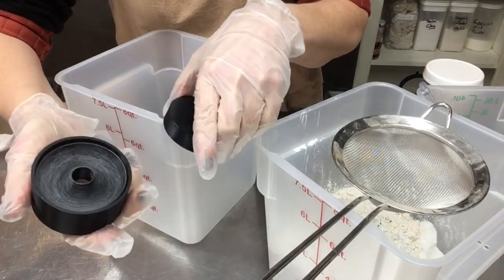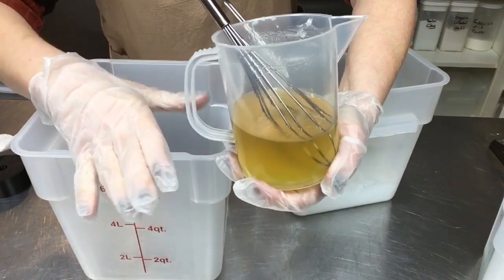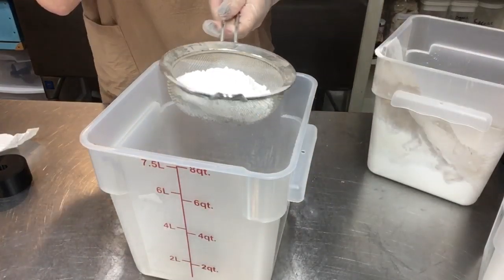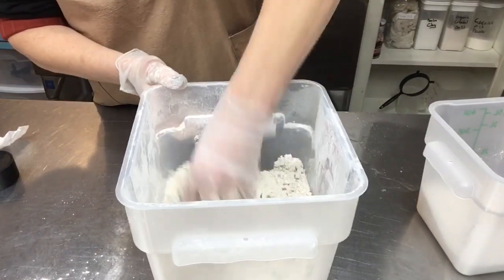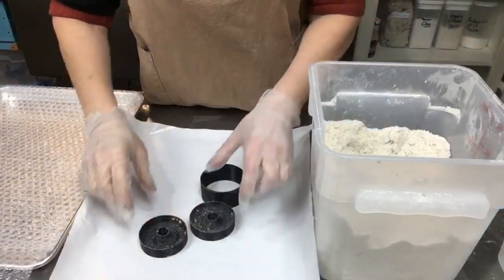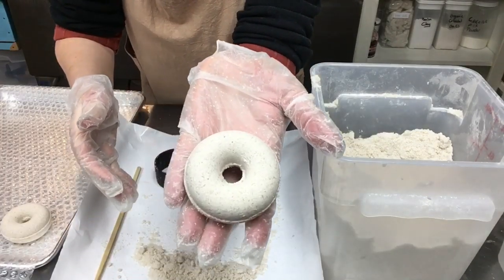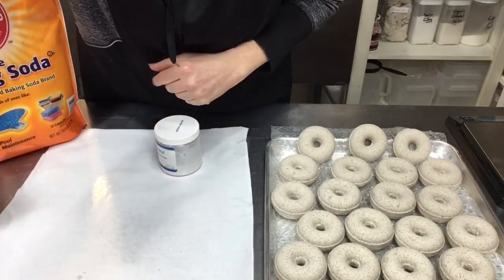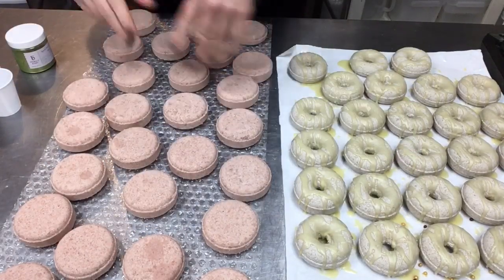Easy Bath Bomb w/ Frosting & Drizzle (recipe included) step by step tutorial | Ellen Ruth Soap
Bath Bombs are such a fun and easy DIY project. This is an easy recipe to tweek and customize, and I'll show you two different ways to frost and drizzle the tops. I'm making Cinnabun donuts, and Peaches & Cream bath tablets. When making retail bath bombs, you'll need to make your own liquid castile soap for this recipe, or use a liquid soap base (link bellow).

Hand press bomb molds

Pure Castille liquid soap:https
Castile liquid soap
Aloe Leaf powder
Citric Acid
non-GMO Corn Starch
Epsom Salt
Polysorbate 80
Witch Hazel
Rubbing Alcohol
Baking Soda
Kaolin Clay
Colloidal Oats
Shea Butter
Cocoa Butter
Coconut Milk powder

Bath Bomb recipe:
32 oz  Baking Soda
16 oz  Epsom Salt
16 oz  Corn Starch
16 oz  Citric Acid
6 T  Kaolin Clay
2 T  Colloidal Oats
1 T  Aloe Leaf powder
(can add 1 T coconut milk powder)
4 T  Coconut Oil
4 T Shea butter
2 T  Cocoa butter
2 T  Pure Castile liquid soap
4 T  Polysorbate 80
2 T  Witch Hazel (plus spritz as needed)

Frosting Drizzle recipe:
5 oz  Cocoa butter
4 oz  Baking Soda
skin safe mica & fragrance